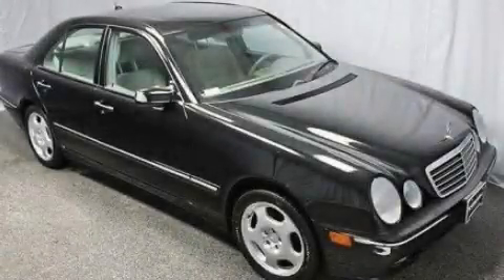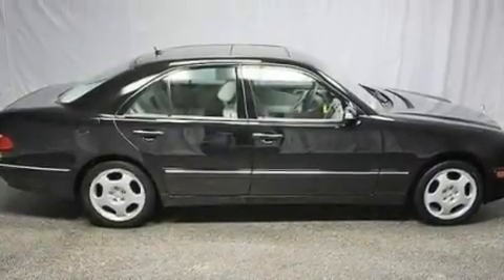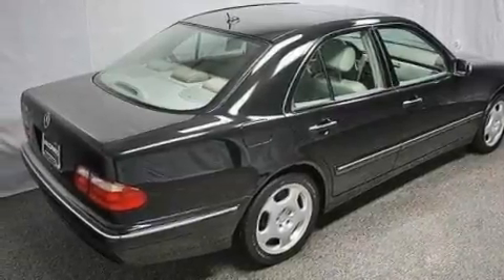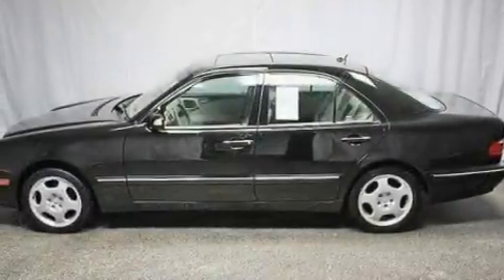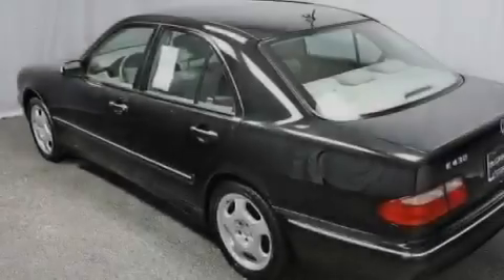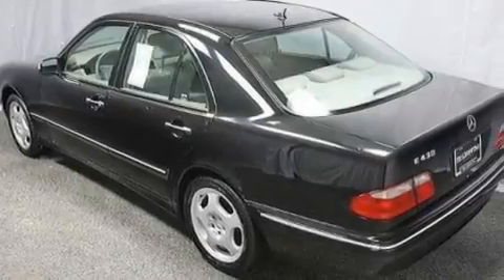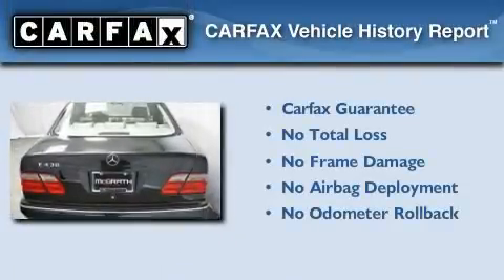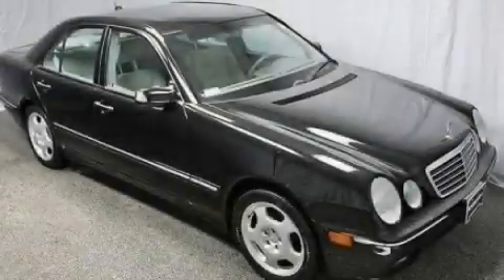2000 Mercedes-Benz IL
Year : 2000
 Make : Mercedes-Benz
 Model :
 Engine : 4.3L V8
 Trans . : Automatic
 Exterior : Black
 Miles : 49,973

 400 E Ogden Ave
  , IL 60559